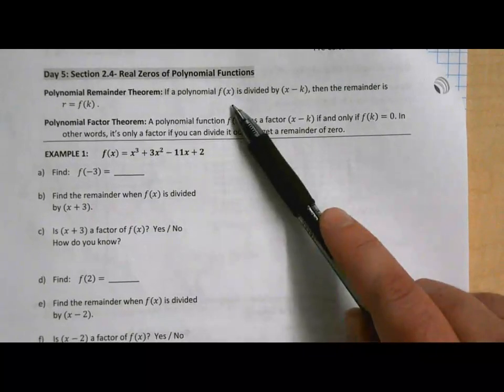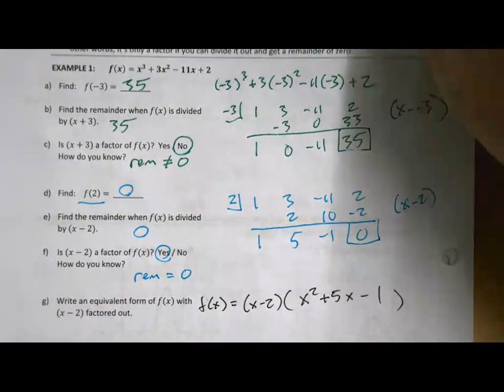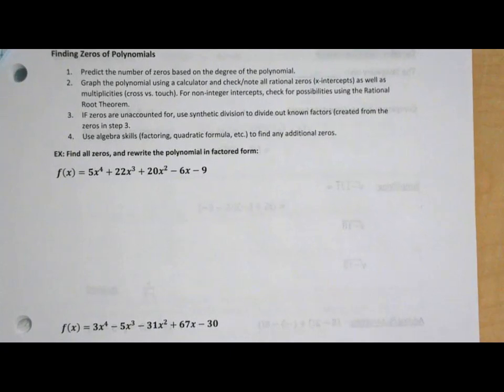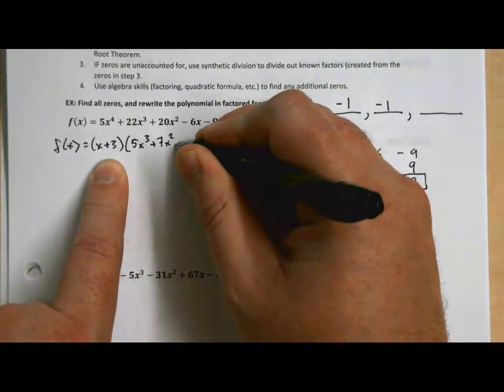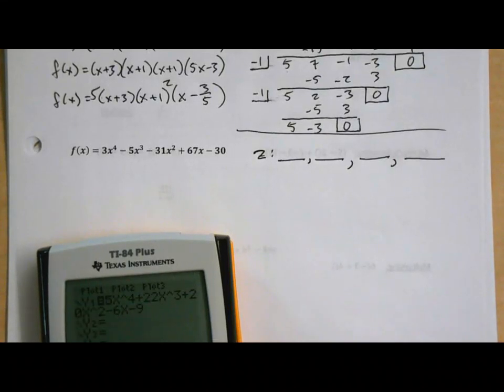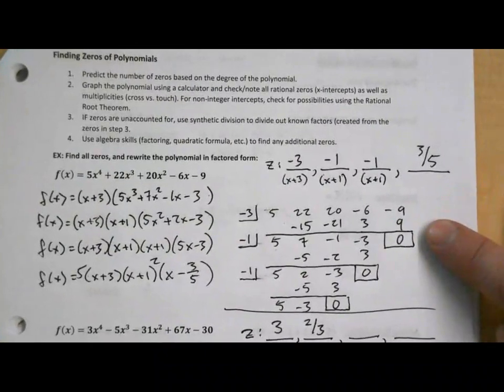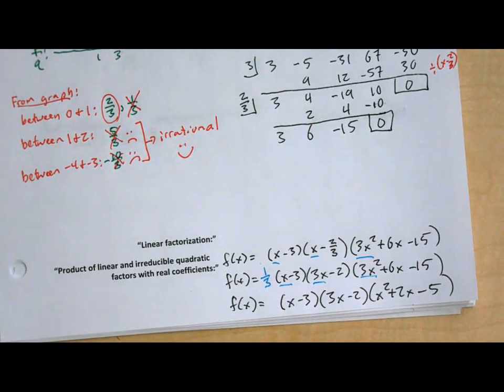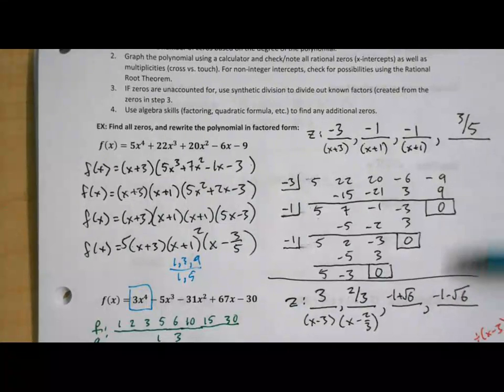2.4: Real Zeros of Polynomial Functions